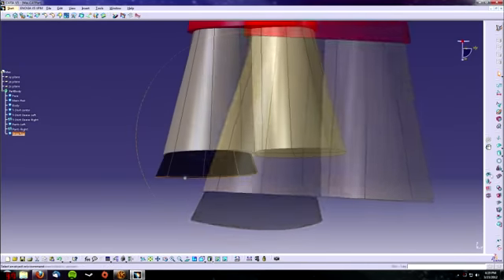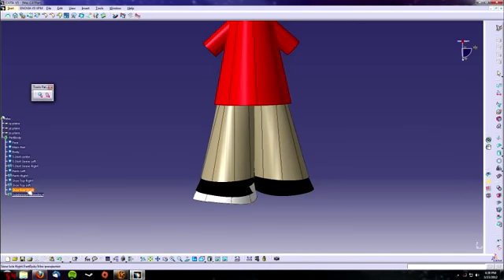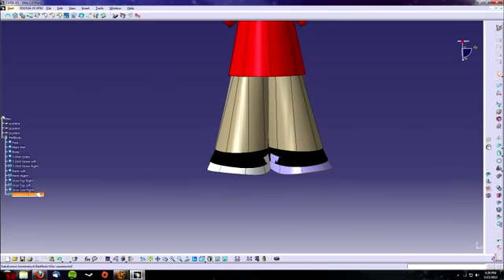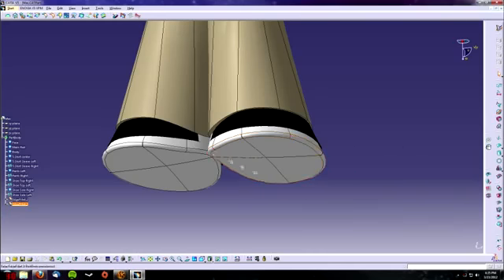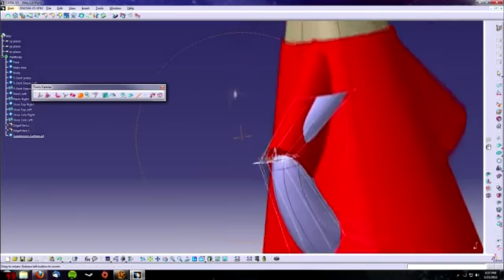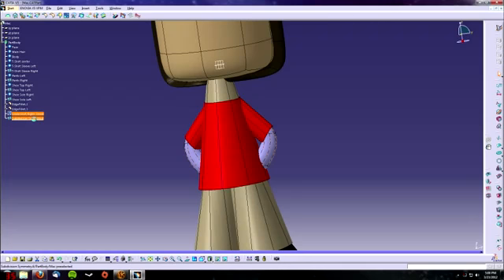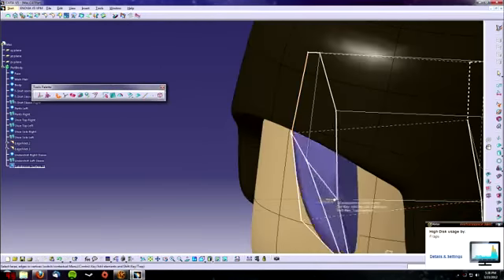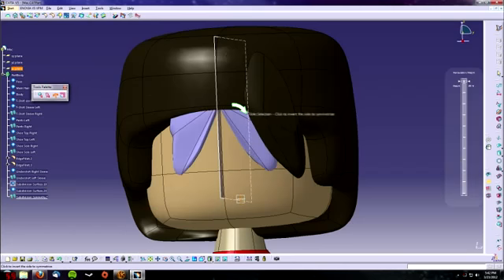CATIAV5 | How to Draw | is like Shiva Cartoon Drawing Easy | Art Tutorial for Kids 2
In today's art tutorial we learn how to draw like Shiva cartoon easy step by step.
An introduction and tutorial into CATIA's Imagine and shape workbench. This tutorial will show some basic concepts in designing a simple model of Mac from the cartoon show Foster's Home for Imaginary friends.
.part 2 ...
Created by Joshua Alfred and Matthew Palacios
.part 3 ...
Your support really makes a difference and allows us to continue creating easy drawing tutorials. If you have a request you can add it in the comments below and we'll do our best to add it to our incredibly HUGE list.
simulation cad autocad catia v5 ansys tutorial nick india nickelodeon